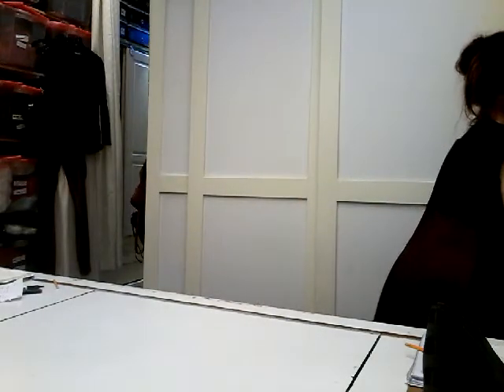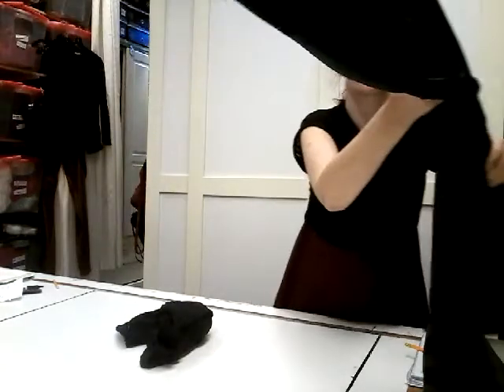Venus and Mars - Behind the Scenes: Make Cloaks with us!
Venus & Mars is a small business located in the heart of Vancouver, BC. We moved to our new home at 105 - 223 West Broadway in November 2020. We have been providing quality, handmade, alternative clothing since 1993. Everything in the Venus & Mars brand is designed by shop owner, Sanné Lambert, and made in Vancouver. We started out making Goth and Victorian alternative formal wear but over the past decade we have morphed into including pieces for steampunk, cosplay, festival costumes, and LARP gear. Now, we provide awesome people with clothing for weddings, grad, Burning Man, conventions are everyday life. We have also been featured in some film and television.